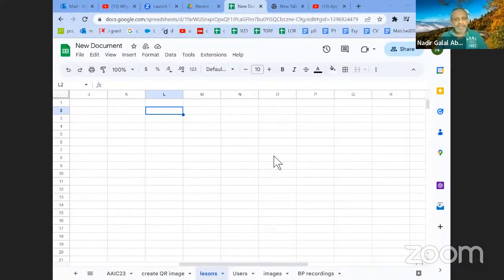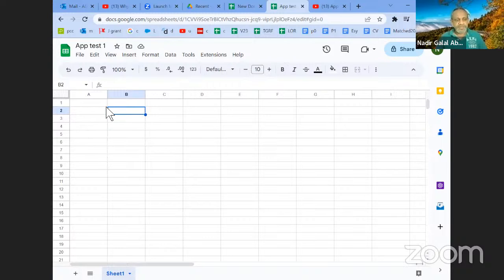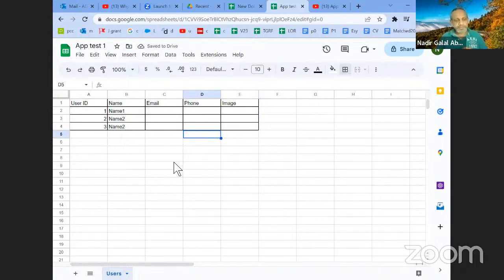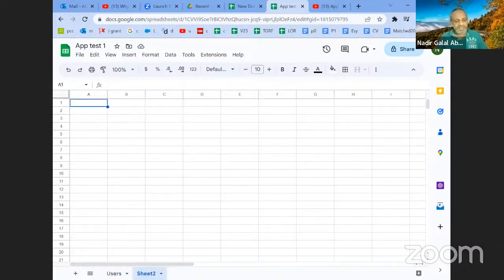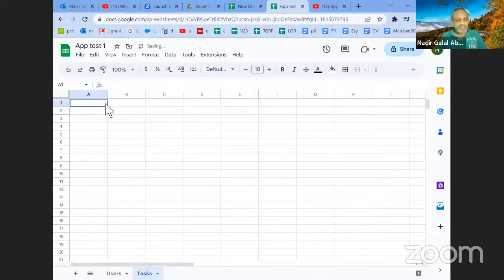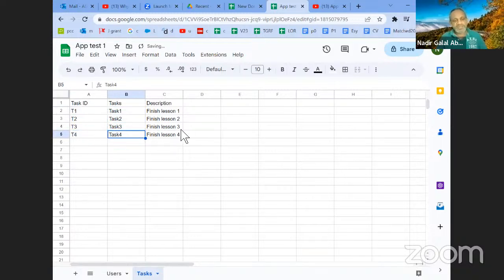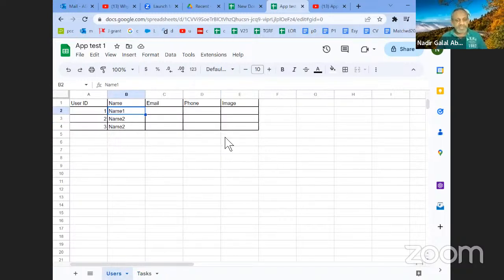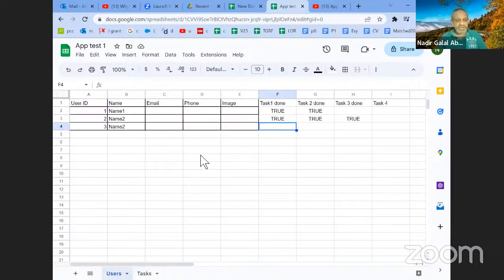App Development Lesson 1